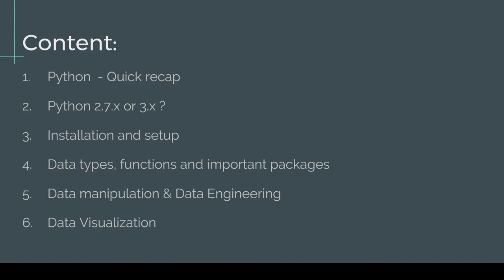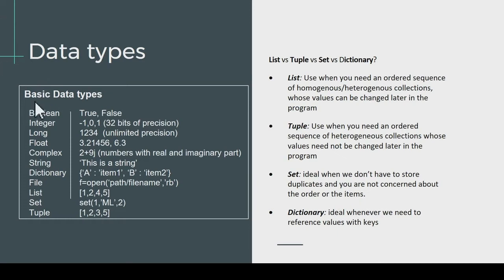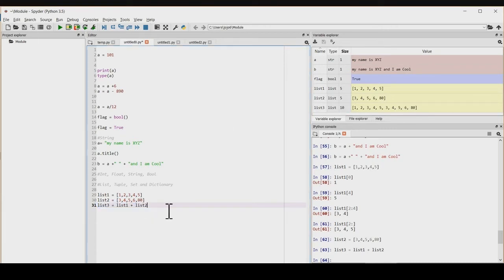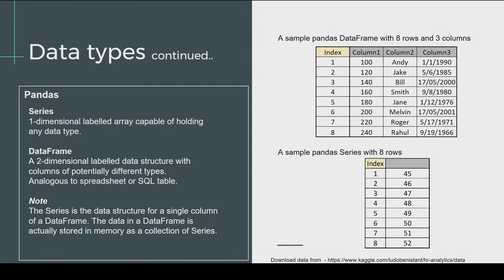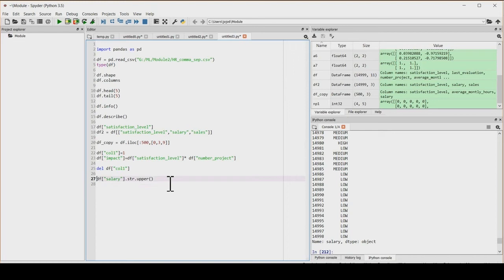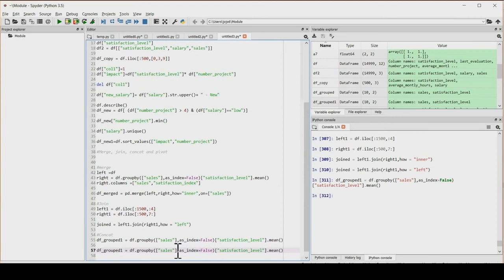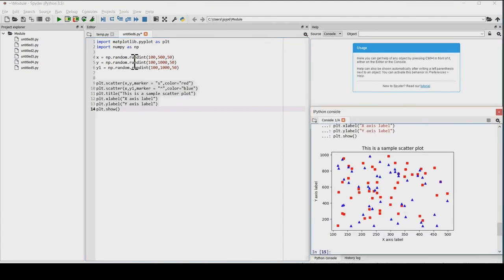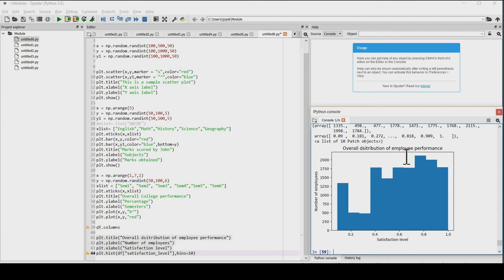Machine Learning with Python Master Class Step 2 | Data science tool box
Machine Learning with Python Master Class, Data science tool box